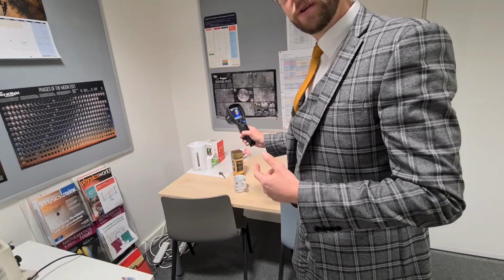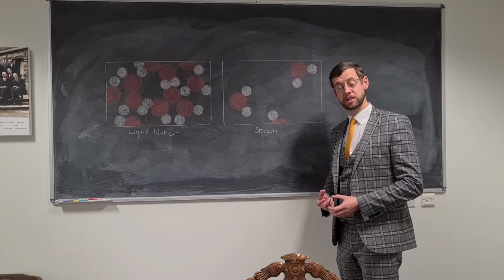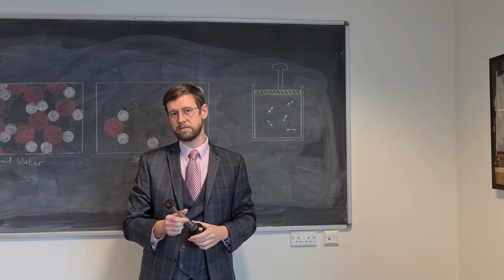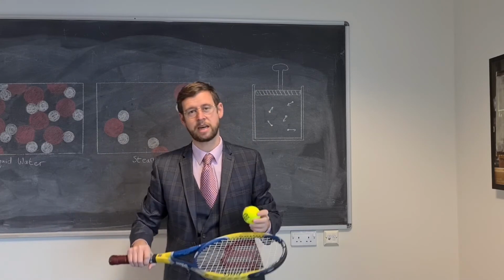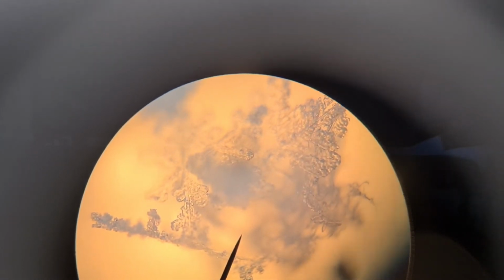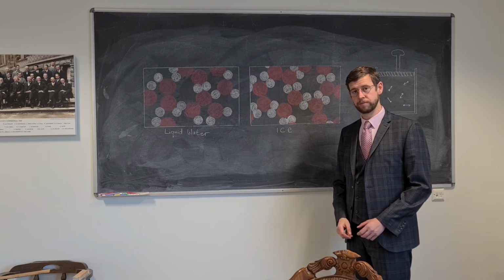Feynman C1 S2 Matter is made of atoms